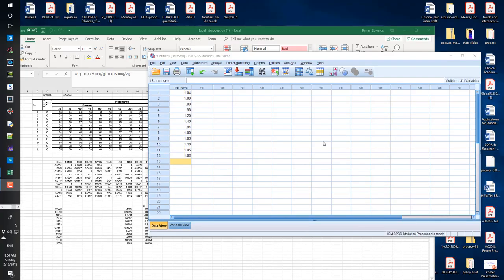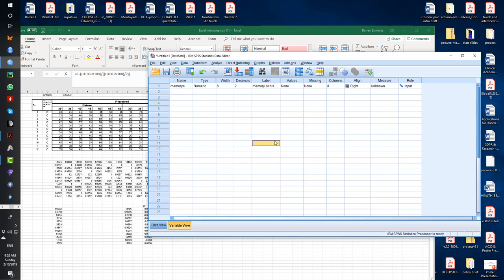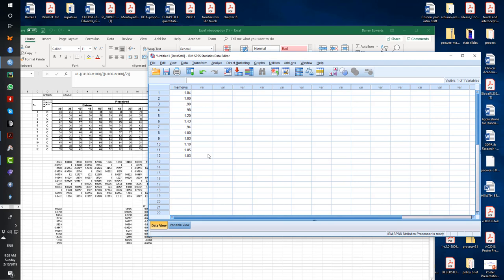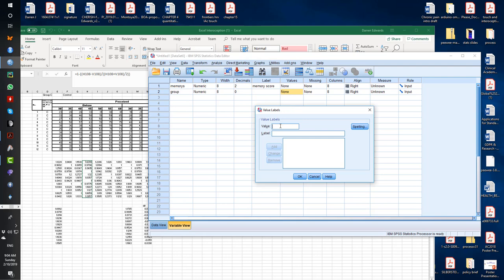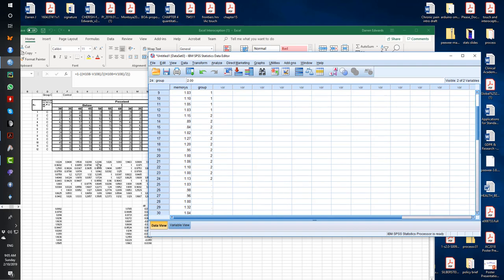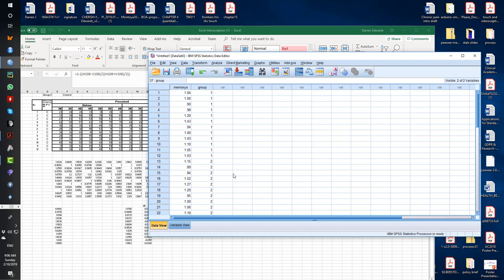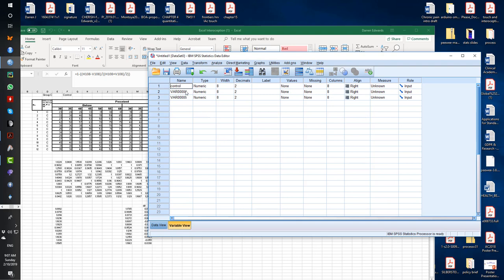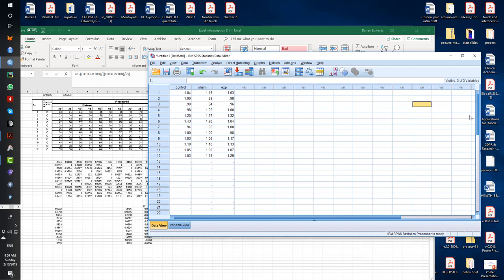data entry in SPSS - between vs within design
Quick demonstration of a between (independent measures) vs within (repeated measures) designs in SPSS for data entry